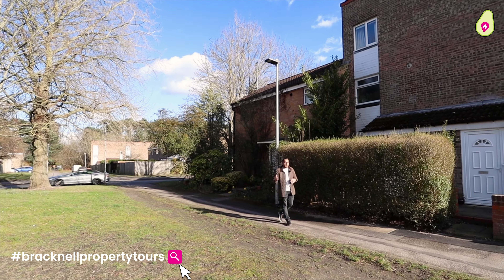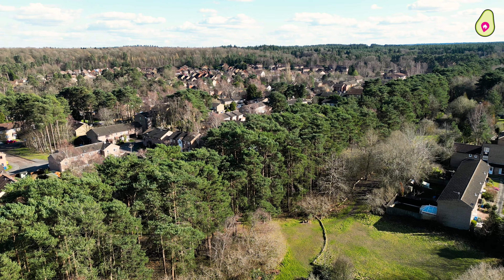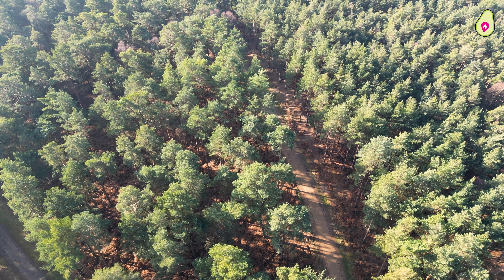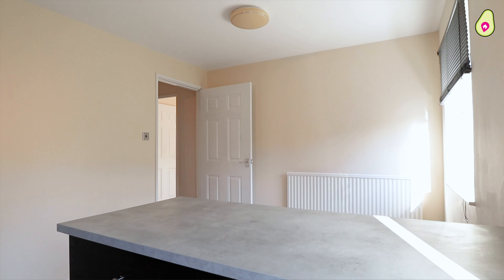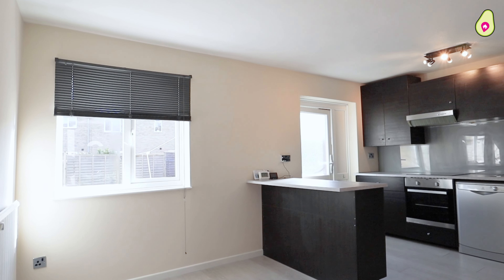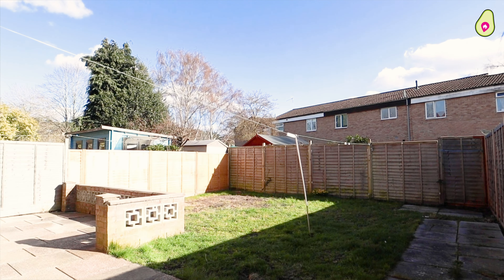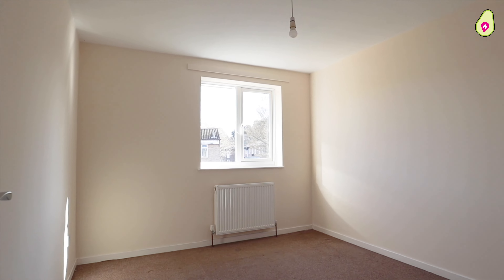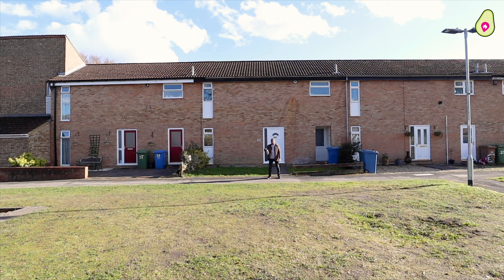PUT YOUR OWN STAMP ON YOUR NEW HOME! Complete bank canvas Three Bedroom Home in Bracknell.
📍Nuthurst, Crown Wood, Bracknell
NO CHAIN! Blank Canvas🔥
✅ Three Double Bedrooms
✅ Downstairs WC
✅ Kitchen/Diner
✅ Utility Room
✅ Dual Aspect Lounge
This one will be popular so be quick!!
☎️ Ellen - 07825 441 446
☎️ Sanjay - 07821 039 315